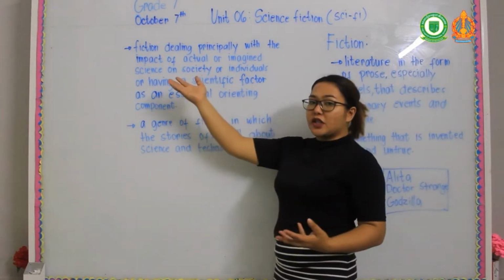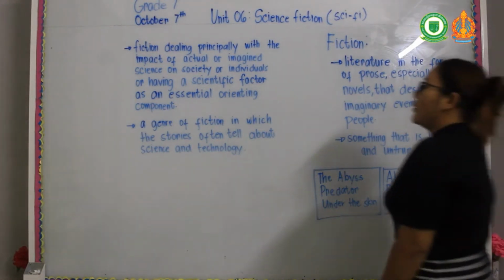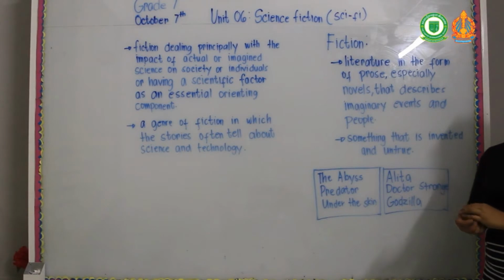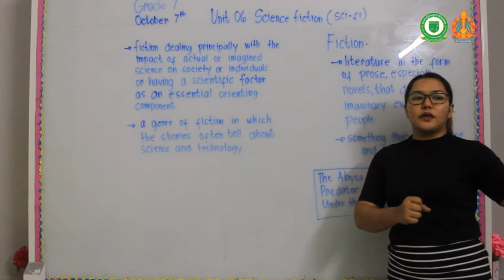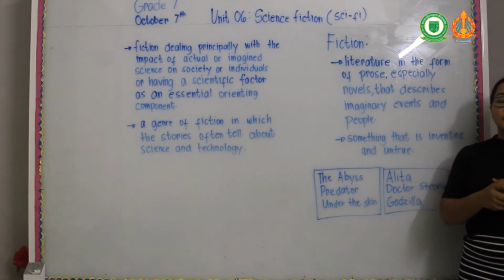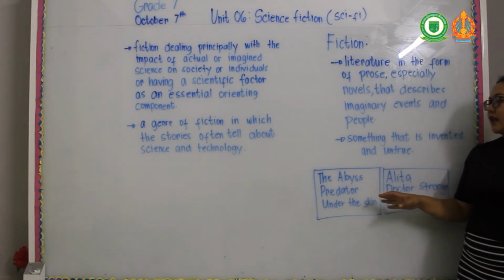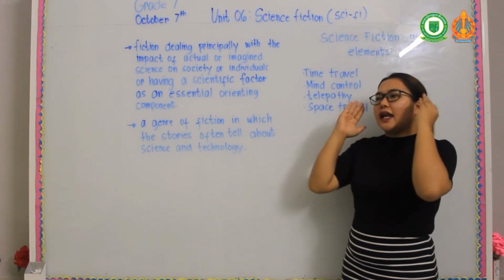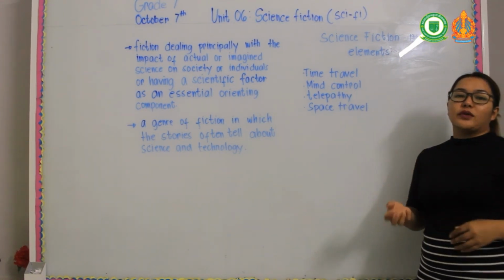Science fiction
Grade 7
Subject: English
Lesson: Science fiction